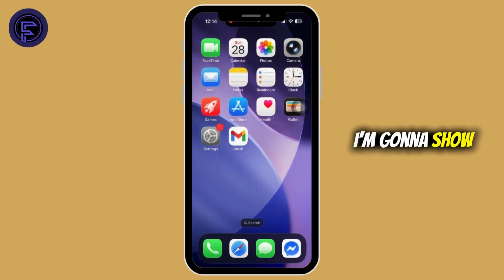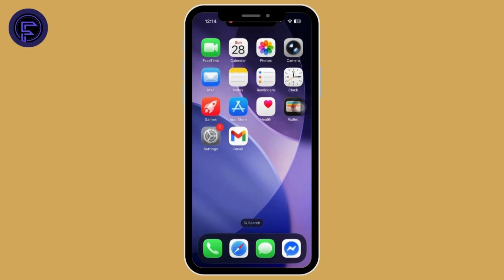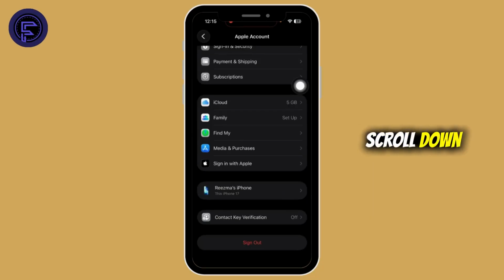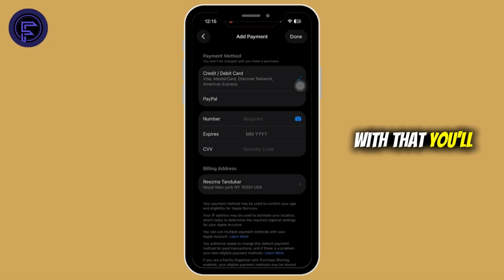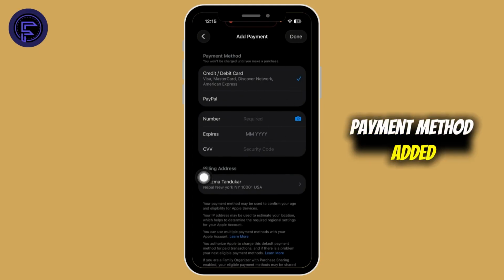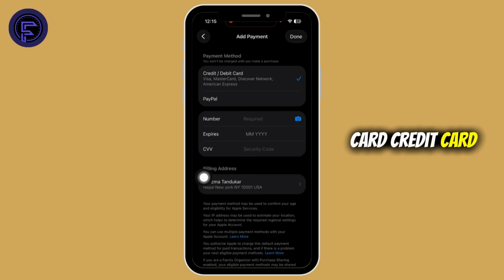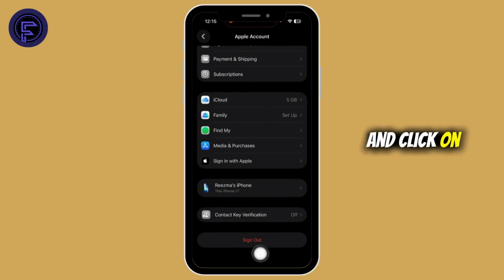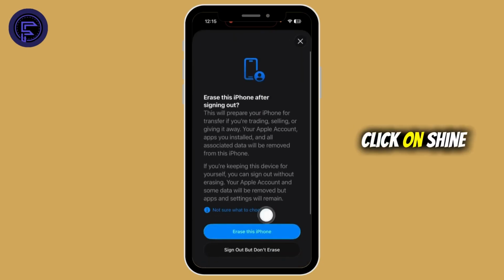Apple ID Has Not Yet Been Used? Fix App Store & iTunes Error (2026)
00:05 Intro
00:20 Fix Apple ID App Store Error

This short tutorial shows how to fix the “Apple ID has not yet been used” error when signing in to the App Store or iTunes Store. If your Apple ID is not working, follow these steps to activate and use it properly.

Why the Apple ID has not yet been used error appears

How to fix Apple ID not working in App Store

Activate Apple ID for iTunes and App Store

Common mistakes that block Apple ID access

💡 Helpful Tips

Make sure payment details are added correctly

Restart your iPhone after activation

Use a stable internet connection